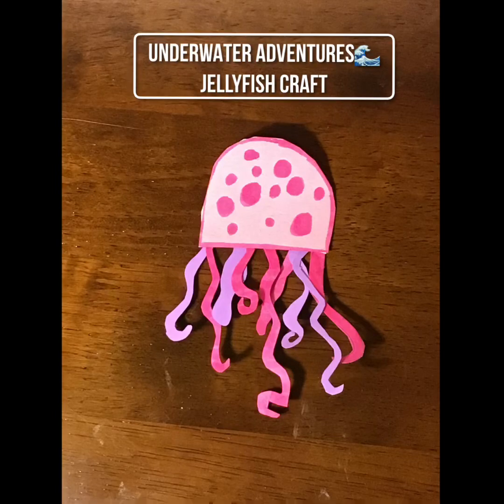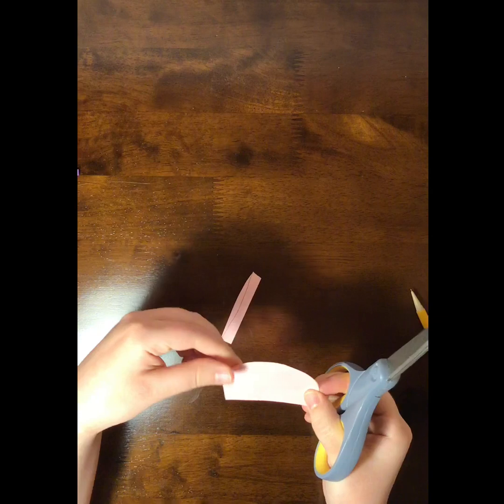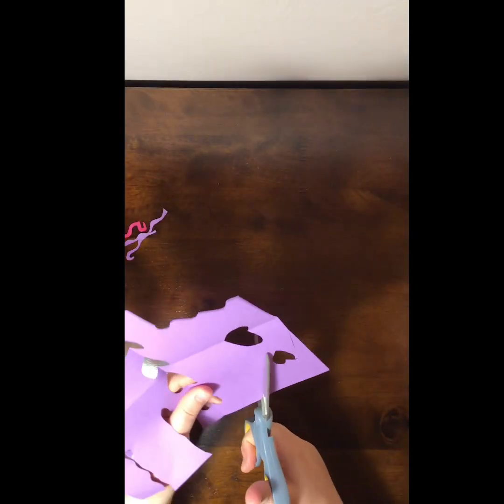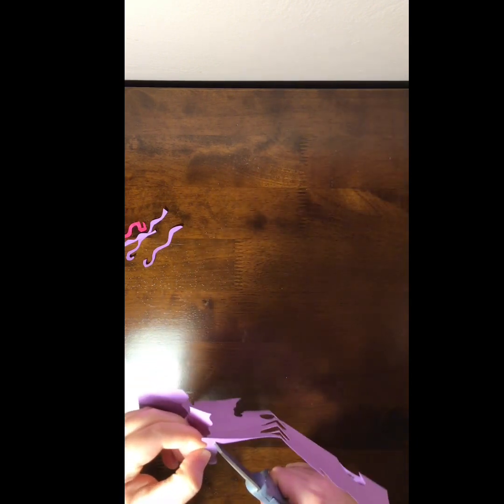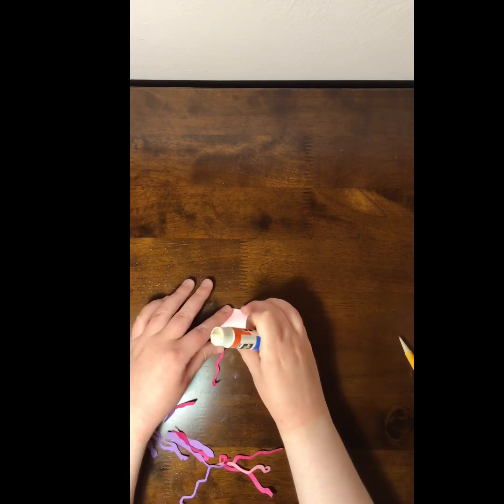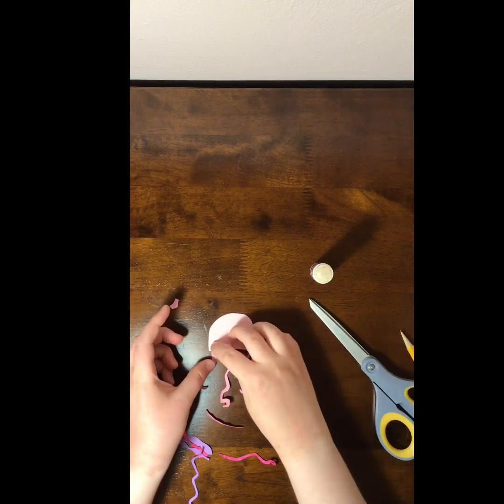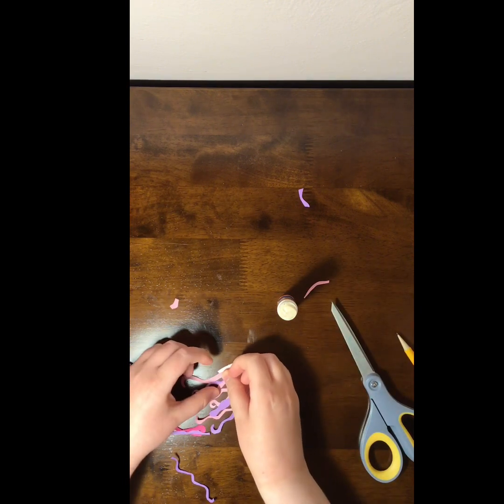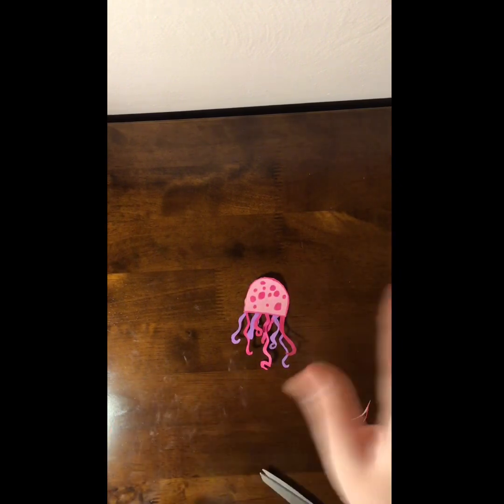Underwater Adventures🌊Jellyfish Craft